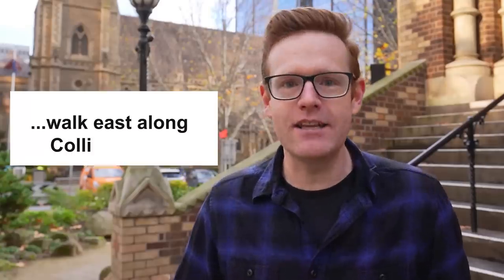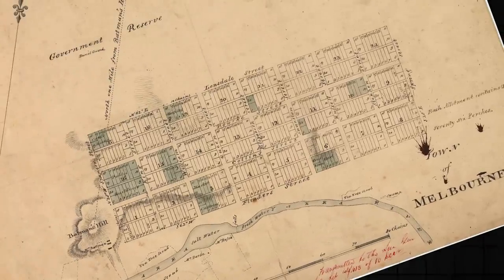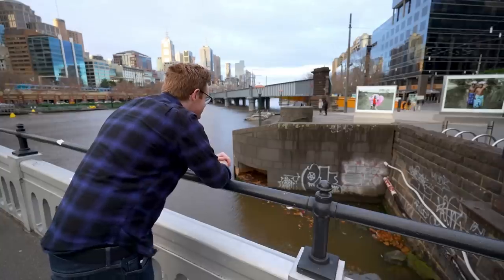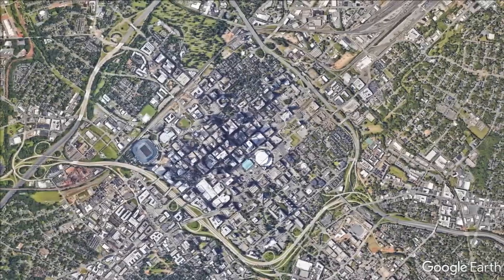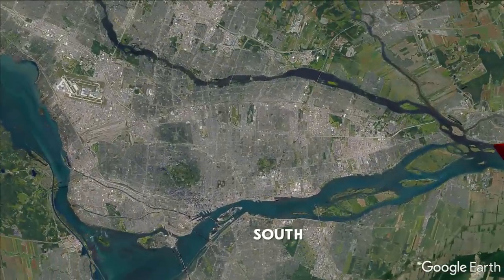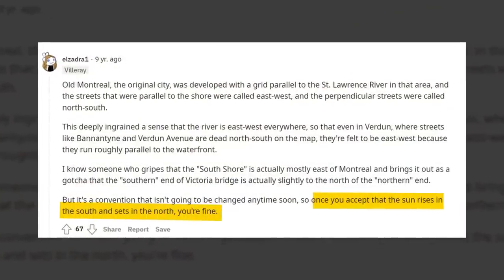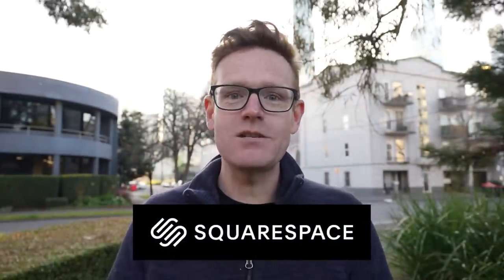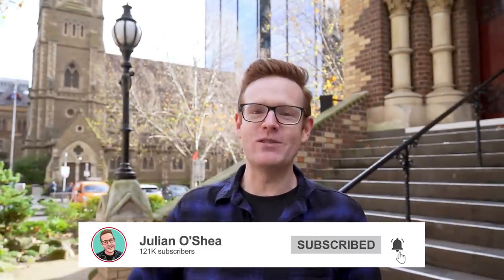Why City Streets Don’t Run Perfectly North-South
Unknown Melbourne is a series exploring the weird and wonderful parts of the city.